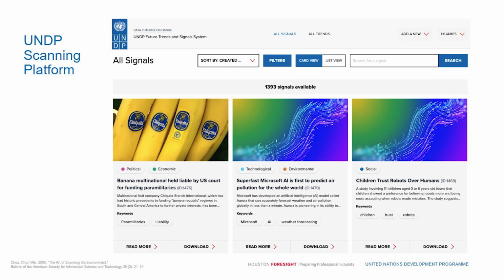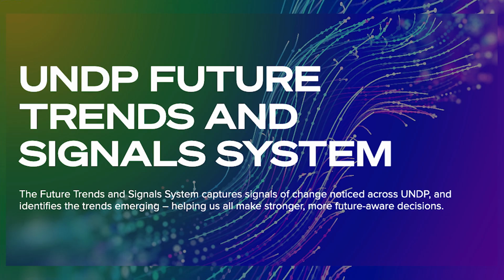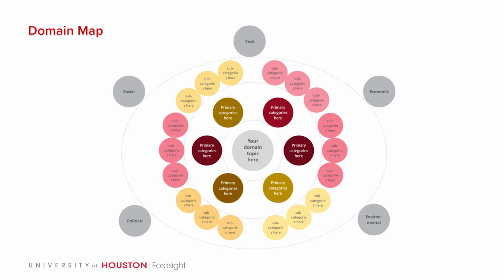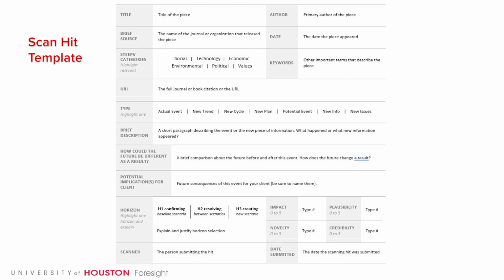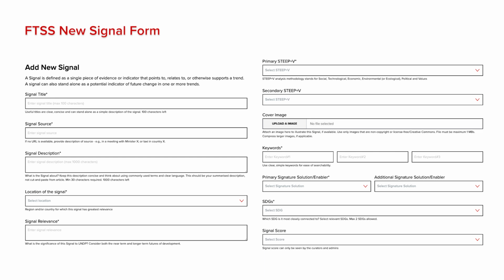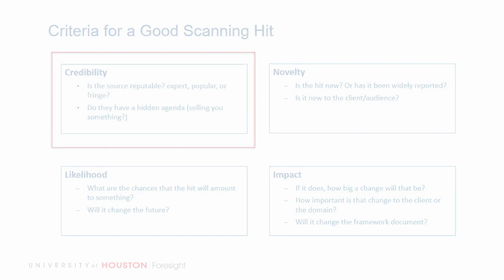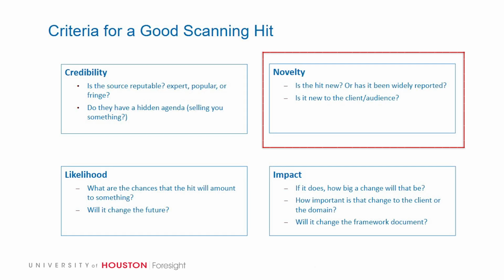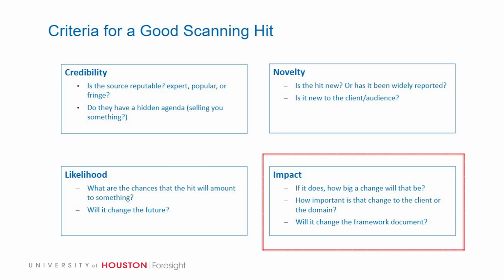Signal Scanning for Foresight | Dr. Andy Hines Explains How to Build a Scanning System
Signal scanning is one of the core practices of strategic foresight.

In this video, Andy Hines explains what signal scanning is and how to set up a practical system for identifying early signs of change. These signals—emerging developments, innovations, and shifts in society—help foresight practitioners detect patterns and anticipate possible futures.

Signal scanning is a foundational research method used in the University of Houston Foresight Graduate Program and is a key input for building scenarios and informing long-term strategy.

This video was created as a joint project between the University of Houston Foresight Graduate Program and the United Nations Development Programme.